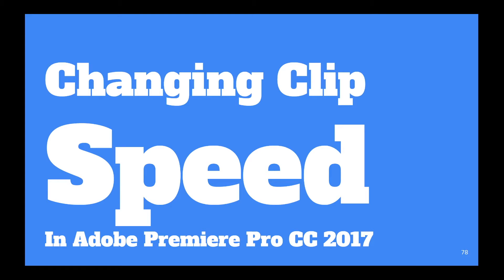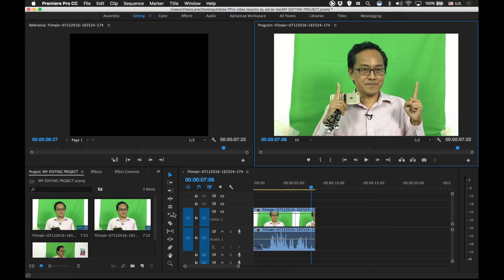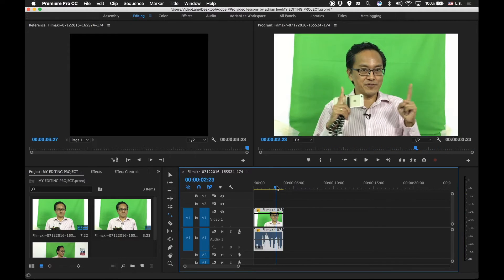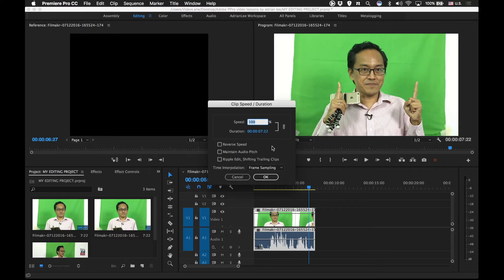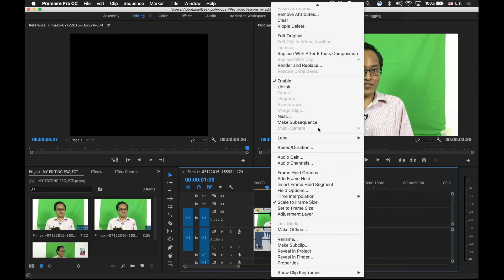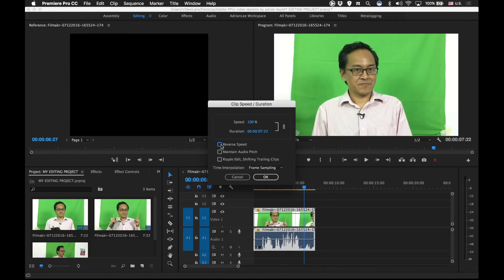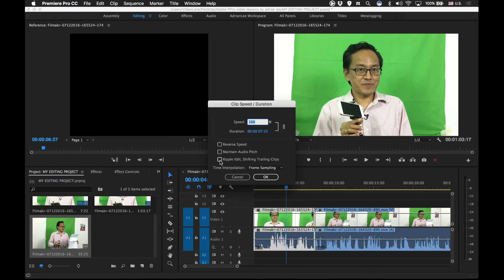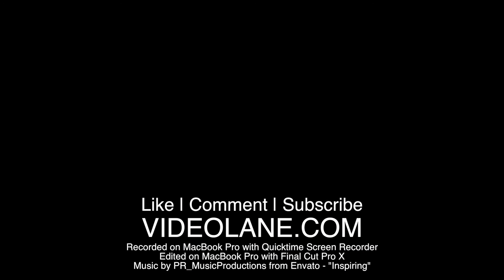How to Change Video Clip Speed in Adobe Premiere Pro CC 2017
Premiere Pro offers 3 ways to modify the speed and duration of clips.

You can use:
- Rate Stretch tool
- Speed/Duration command
- Time Remapping feature

In this lesson, we are going to do these to a clip.
- Slow down
- Speed up
- Reverse
- Maintain audio pitch
- Explore ripples

Please LIKE my FB pages...

Thanks!
Adrian Lee

Credits:
Recorded on MacBook Pro with OBS
Edited on MacBook Pro with Final Cut Pro X